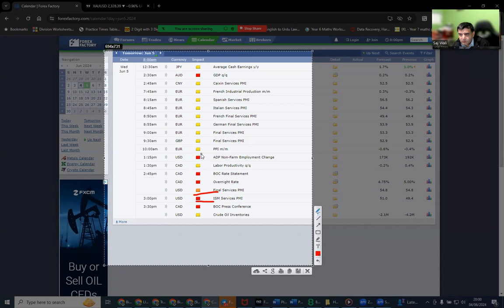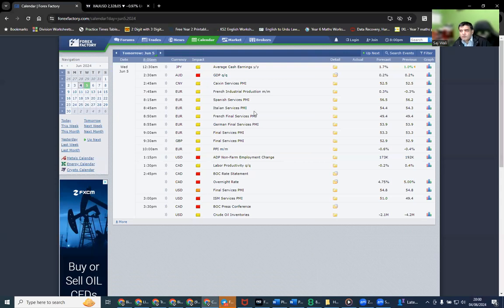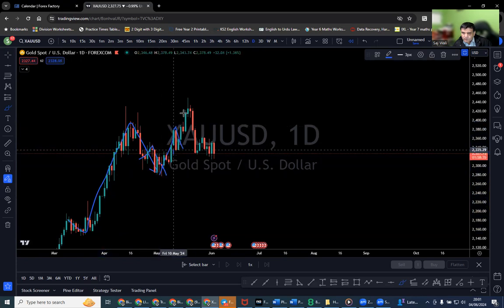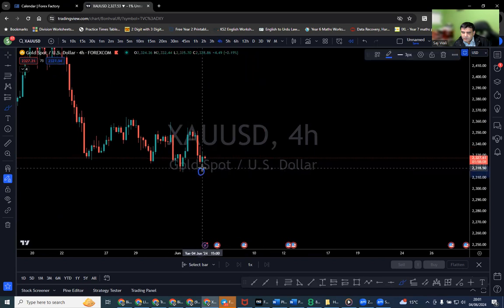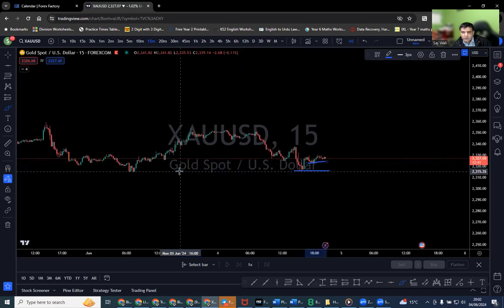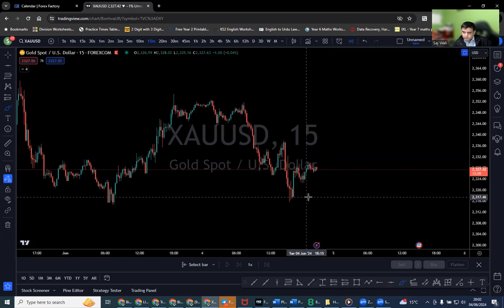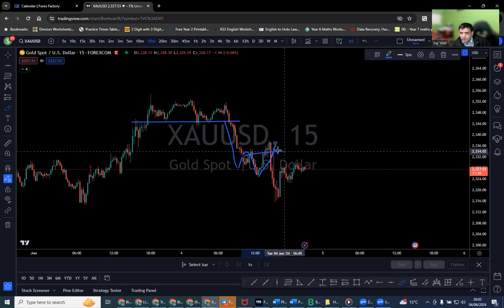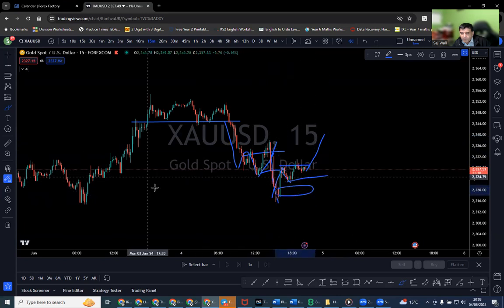Gold Analysis 05/06/2024